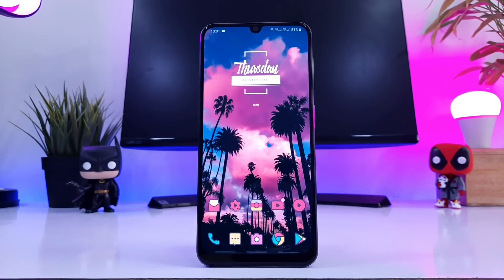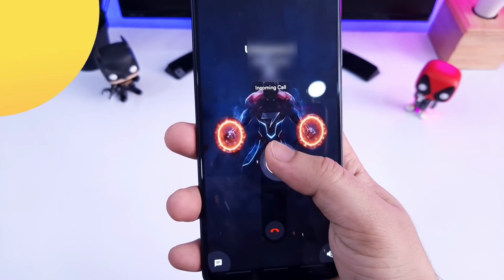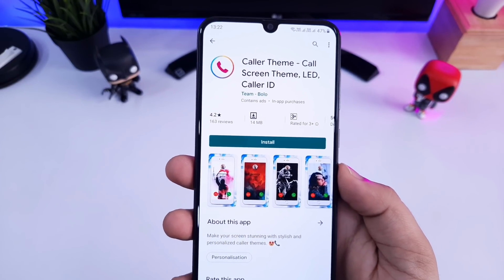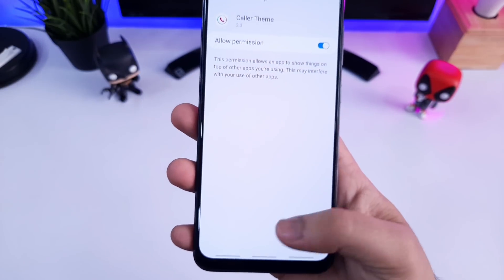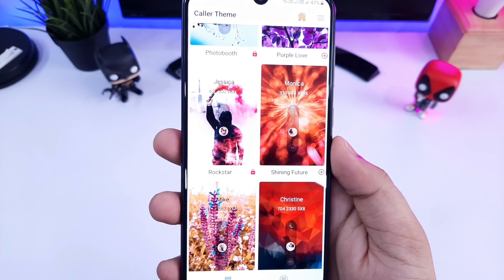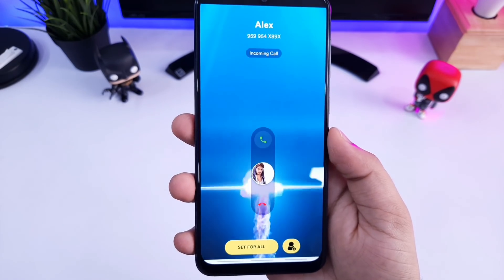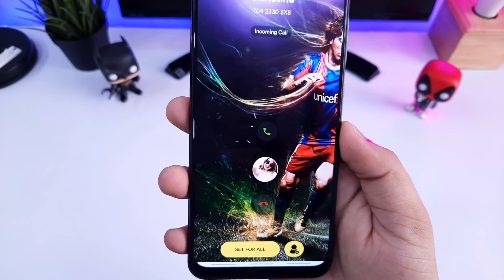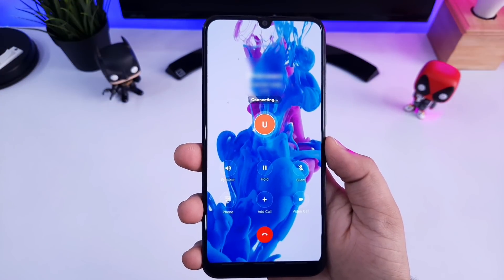How To Change Or Modify Your Caller Screen On Any Samsung Devices Without Root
In this video, I will show you How to Change Or Modify Your Caller Screen On Any Samsung devices that you are using. This Awesome Trick will help you to customize and fully Change and Modify the Caller screen of your samsung device and the best part is You can do it without Root

Watch some other useful videos :

Samsung Galaxy A50 vs M30s speedtest comparison

Must Have wallpapers for Samsung devices

Samsung Galaxy M30s unboxing and comparison with a50s

5 Unique and powerful android launchers you must Try

Samsung Galaxy A50s Hidden new features that are missing in Galaxy A50

Must Have Samsung Official App for all Samsung Smartphones

Don't Miss These Cool Notch Wallpapers for Samsung Galaxy A50, A50s, A70, M30s and More

Galaxy A50 vs Galaxy A50s vs Redmi K20/K20 pro indisplay fingerprint comparison

Galaxy A50 vs Galaxy A50s Speedtest comparison - Upgrade or not?

Samsung Galaxy A50s Unboxing and Impressions Feat Galaxy A50 USER

Samsung Galaxy A50s - Is it really better than Galaxy A50?

Samsung Galaxy M30s - Best Budget samsung Smartphone?

Samsung galaxy a50 vs redmi k20 speedtest comparison - One UI vs MIUI 10

Redmi k20/k20pro indisplay fingerprint scanner extreme test

Samsung galaxy a50 new update : indisplay fingerprint scanner fixed and improved